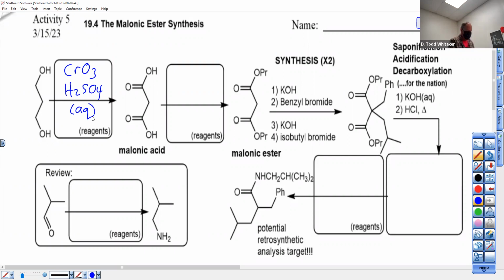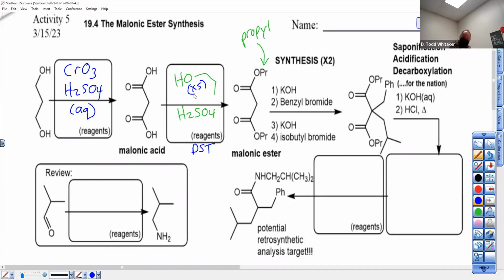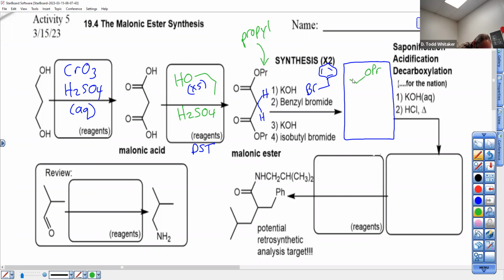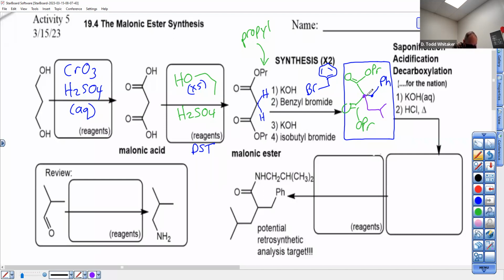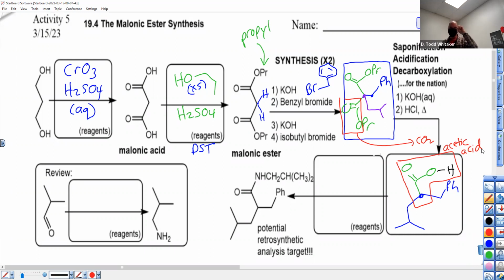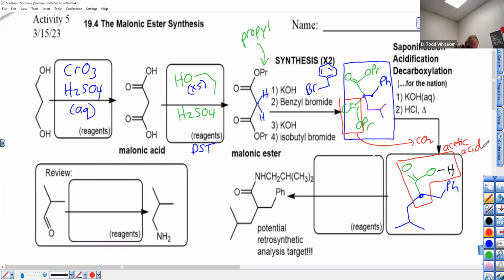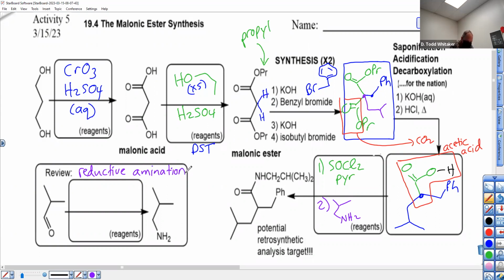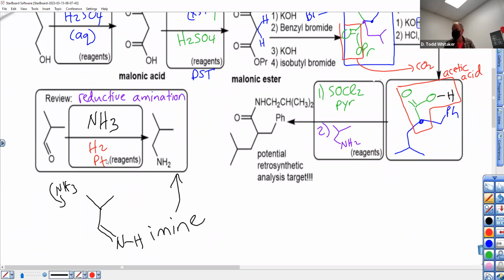c242w23 L13 Activity 5 Malonic Ester Synthesis